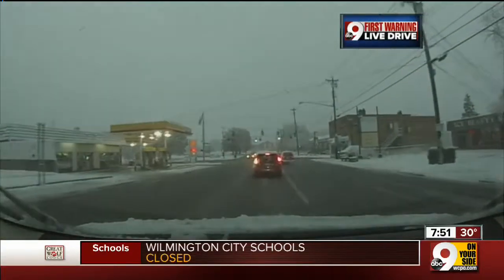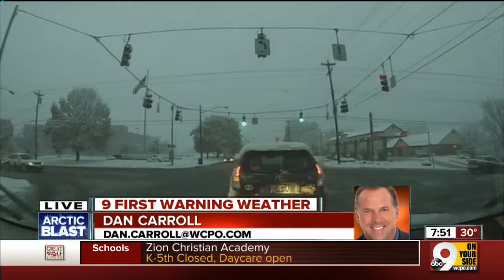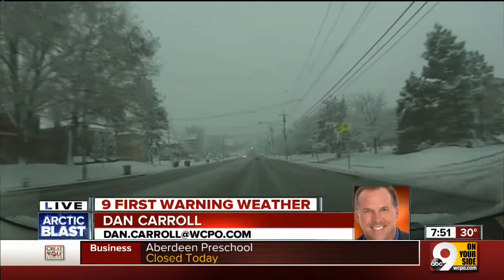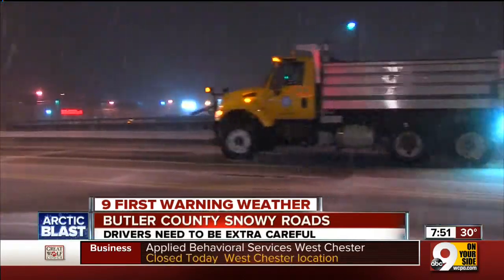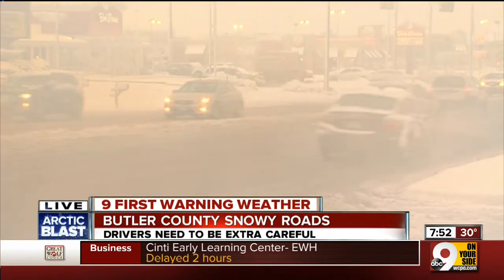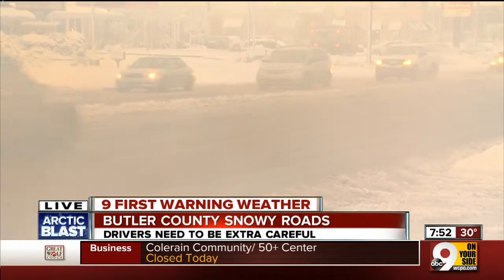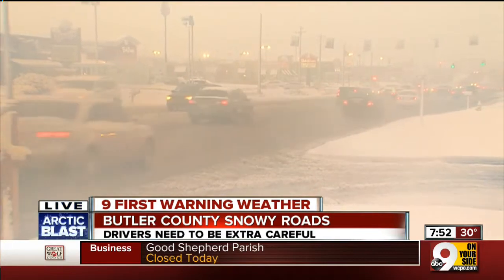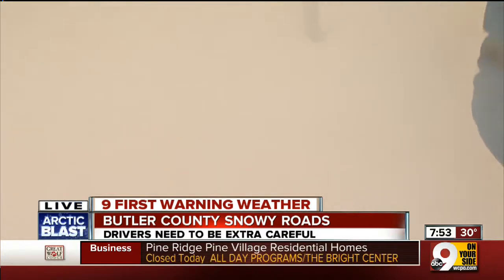Conditions in Butler Co. hampered due to snow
3-5 inches reported